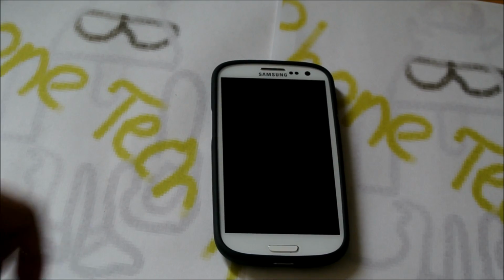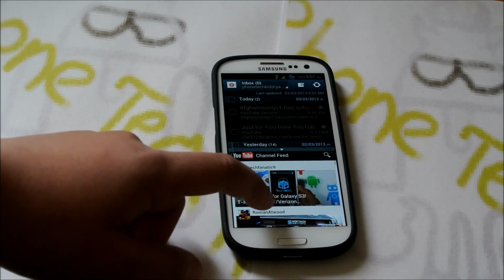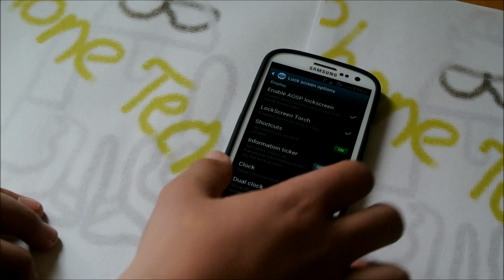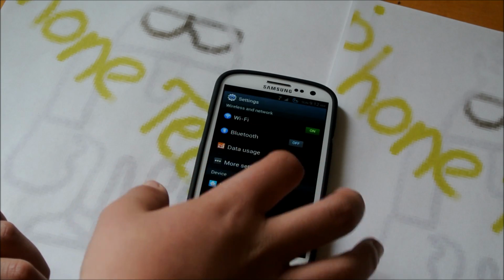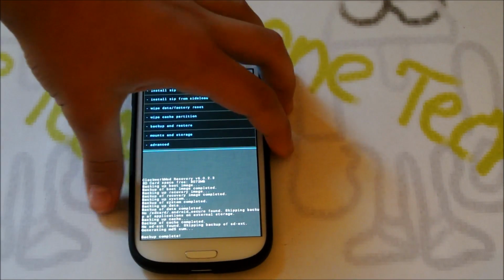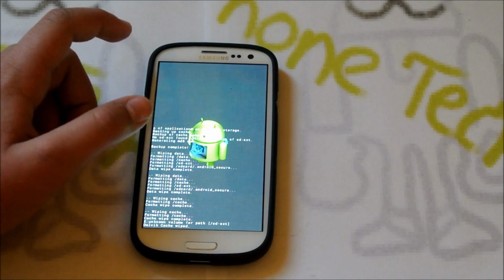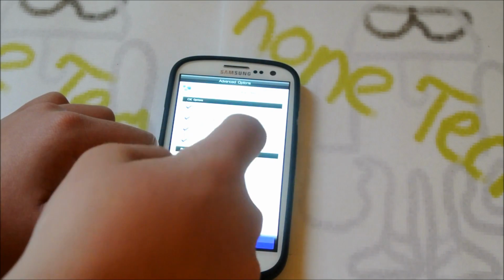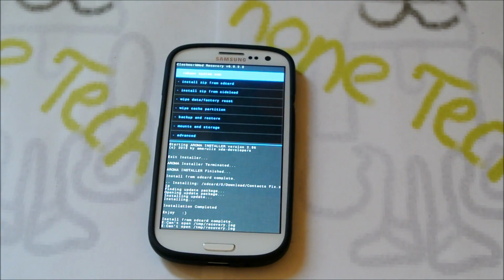Synergy Rom " MultiView" for all U.S Galaxy S3's.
In this video I will talk about a Multiview Rom for all your U.S carriers and I will give you tips so you have a stable experience.

Song: Dope by Tyga